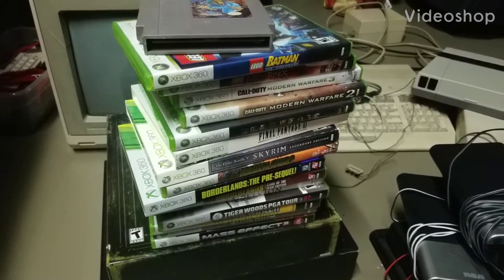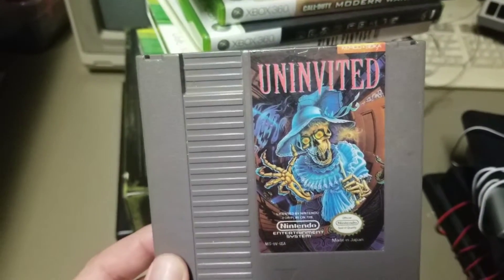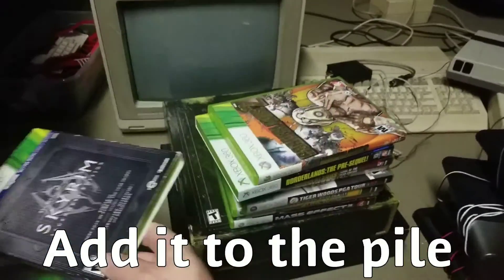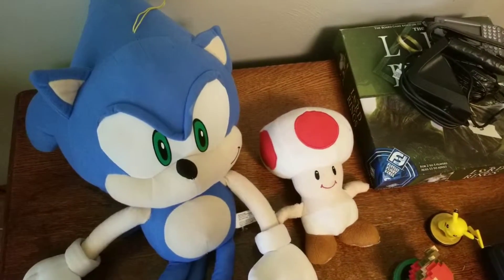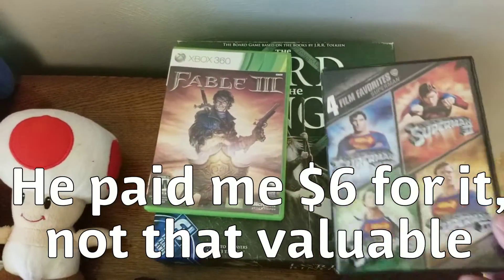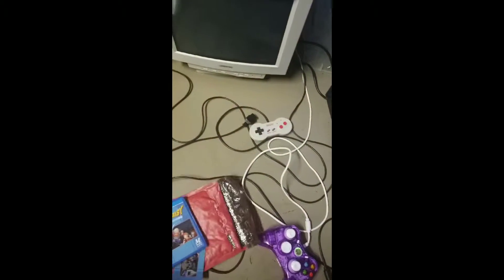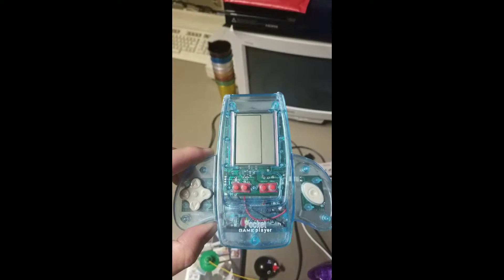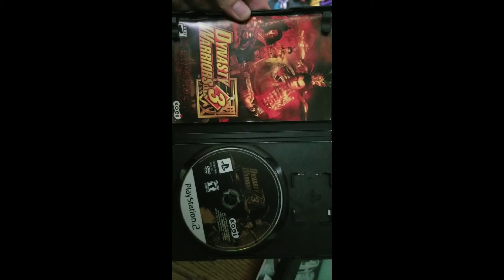Another Stack of Games, Add it to the Pile!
In just can't stop finding 360 variants.